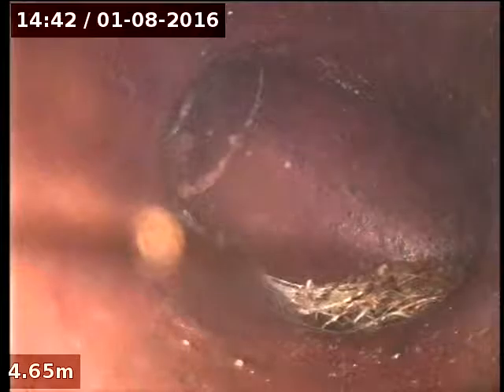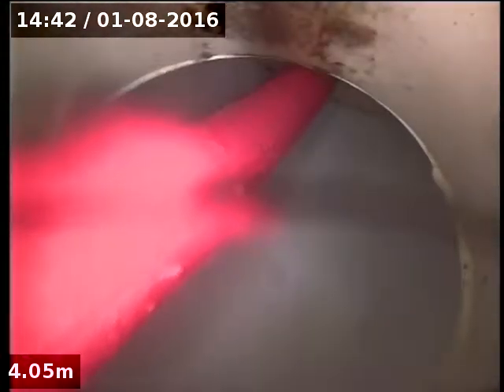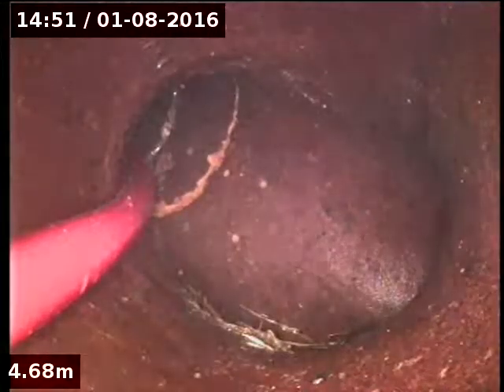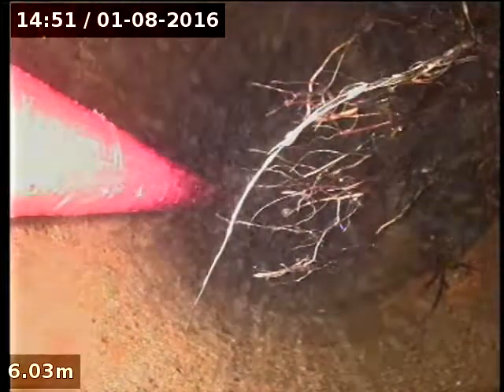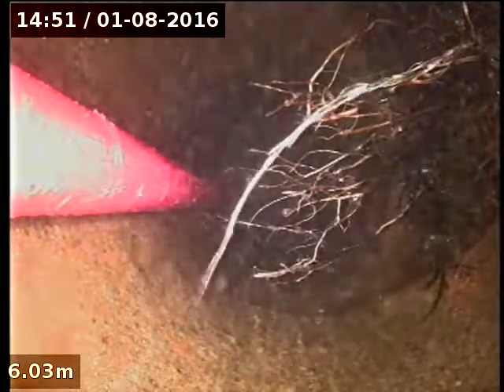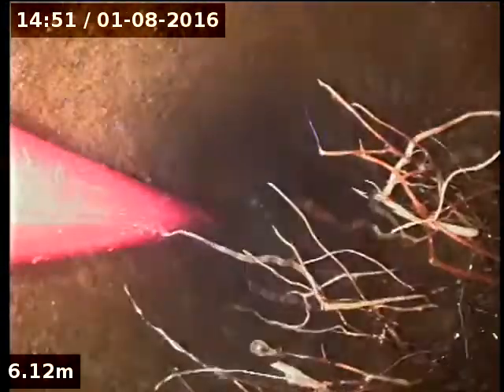16980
64 Watson Street